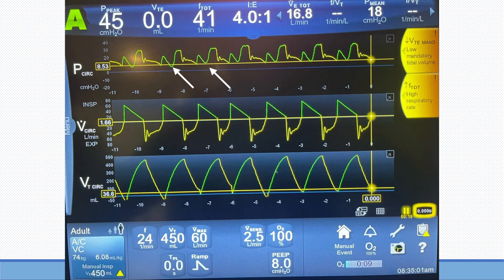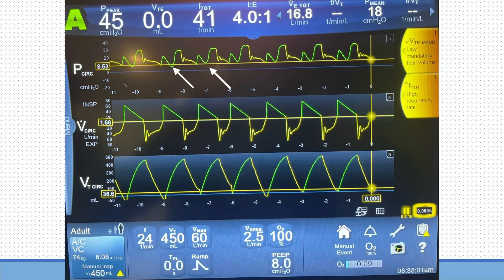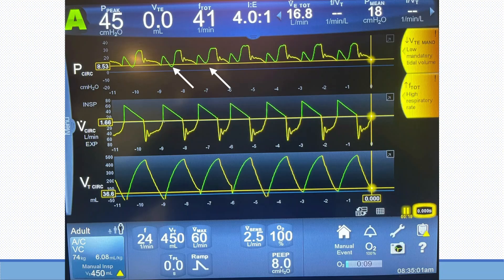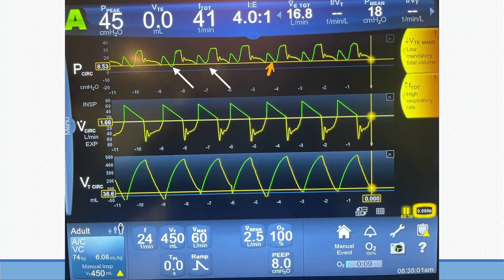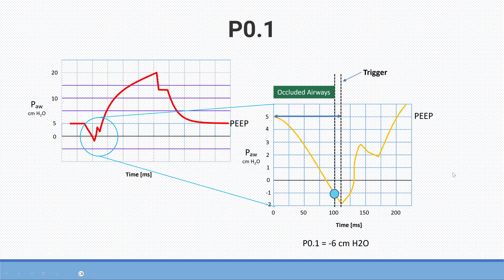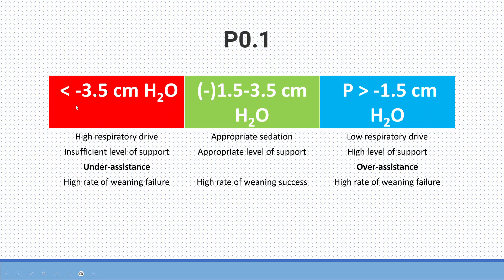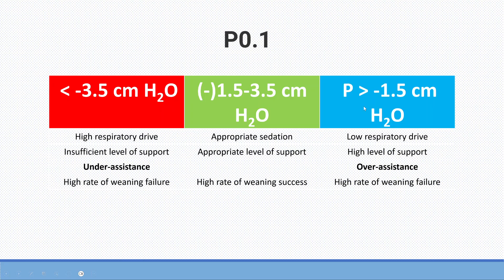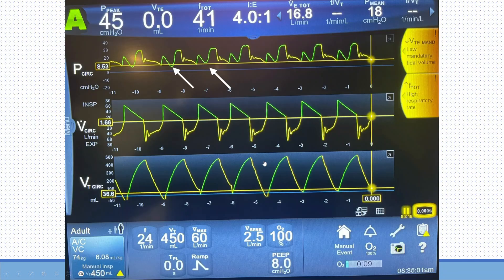Assessment of Respiratory Drive in Ventilated Patient Using P0.1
In this video, we explore how to assess the respiratory drive using P0.1, a crucial parameter for evaluating the pressure generated by the respiratory muscles 100 milliseconds after the start of an inspiratory effort against a closed airway. P0.1 is commonly used in clinical settings to monitor patients with respiratory failure, COPD, or those on mechanical ventilation.

We’ll cover the physiological basis of P0.1, demonstrate how to measure it on modern ventilators, and explain how to interpret the results. You’ll learn the clinical significance of different P0.1 values and how they can inform treatment decisions, especially in critical care and during the weaning process from mechanical ventilation.

Whether you’re a healthcare professional or someone interested in respiratory physiology, this video provides valuable insights into using P0.1 to optimize patient care.